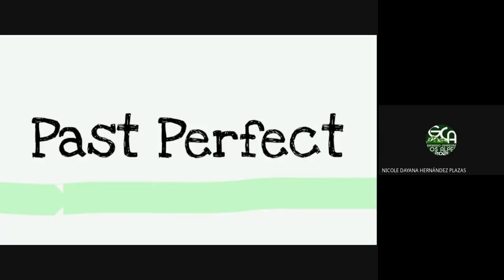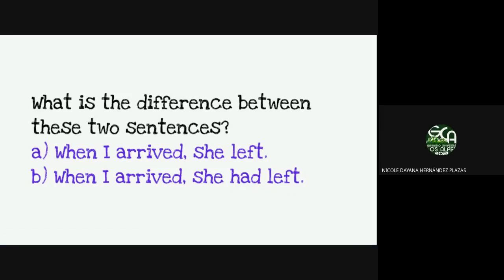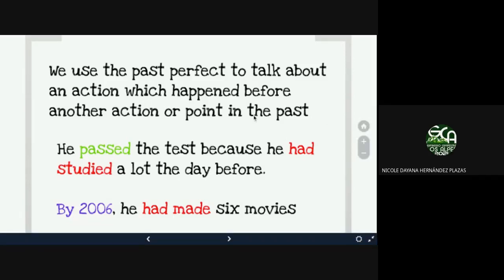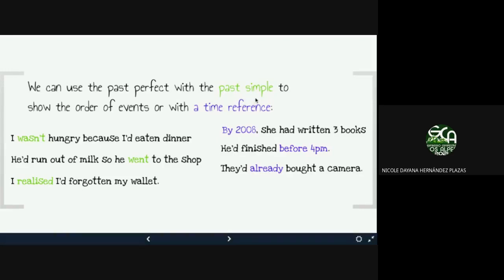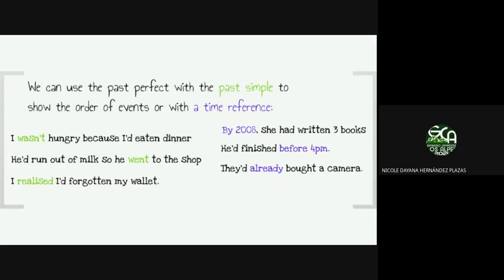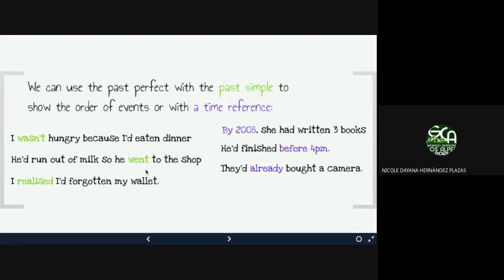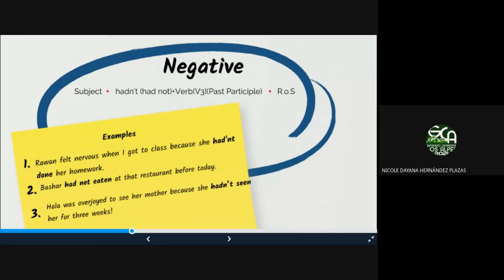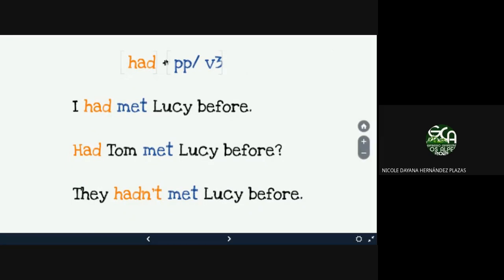9B - Past Perfect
Dear students,
This is the grammar explanation of past perfect.